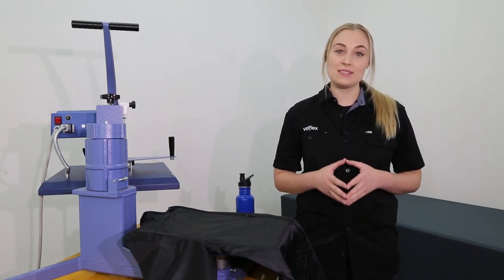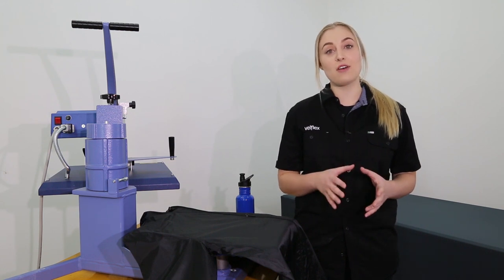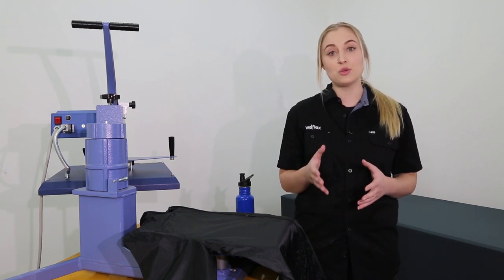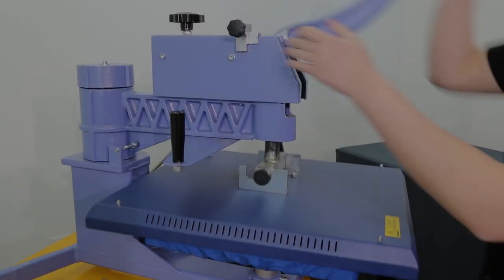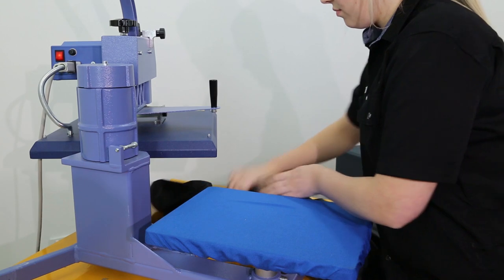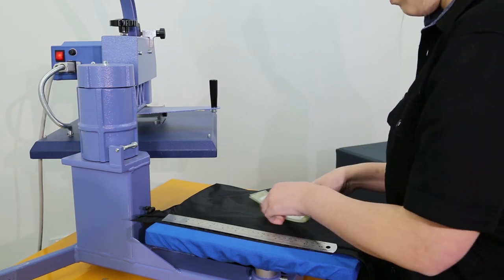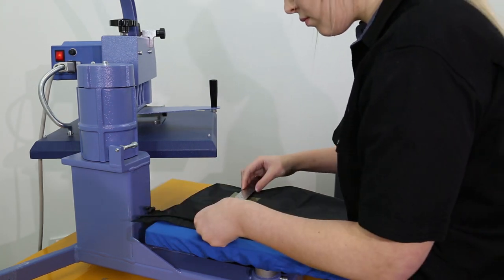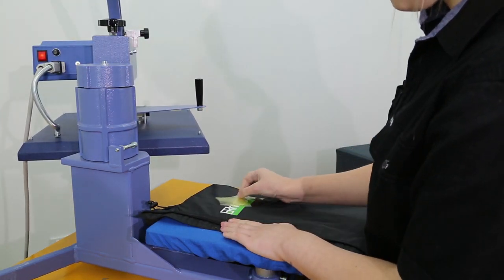How to Heat Press a Rain Jacket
Find out how to test fabrics to know if they have a water resistant coating and what HTV you should use.

In this video Zoe will take you through how to heat press a rain jacket, avoid zippers, get the transfer to stick without melting the garment.